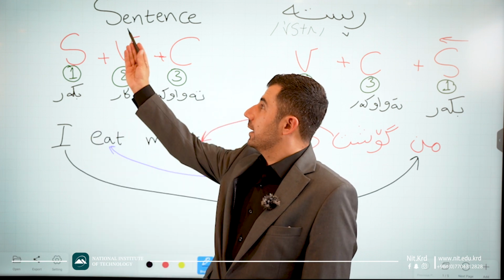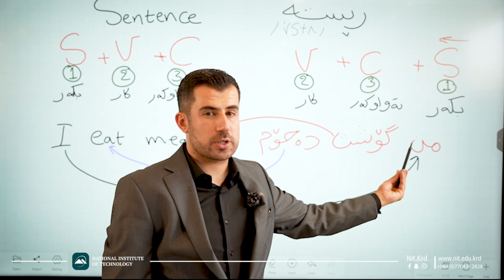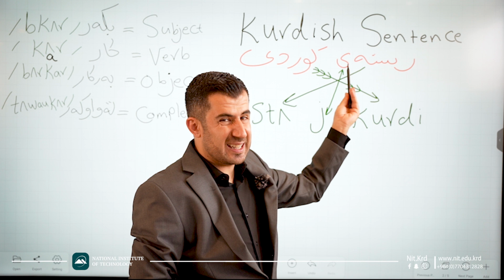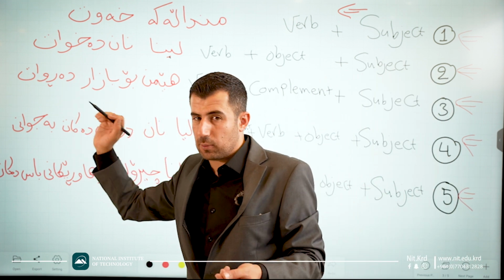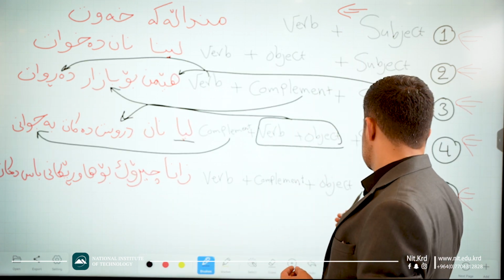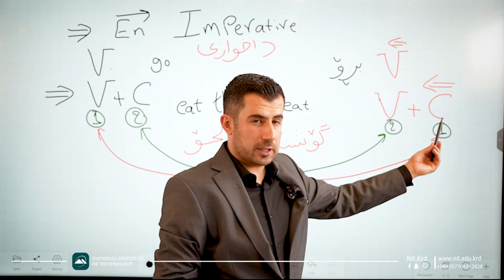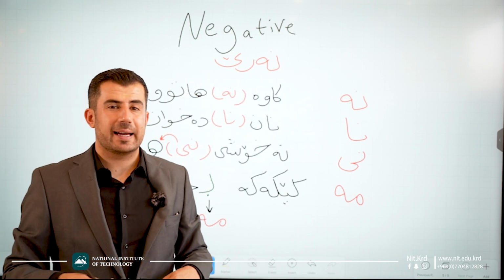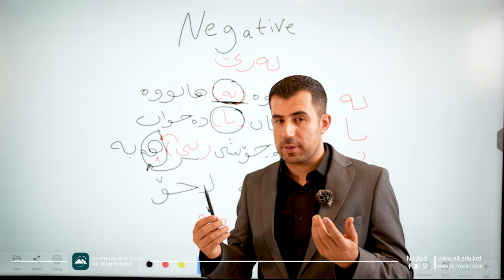Learning Kurdish Language - lesson six (Making Simple Sentences)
This platform is designed to aid Individuals worldwide in acquiring Kurdish Language, this section is an Introduction to the process. Enjoy it.